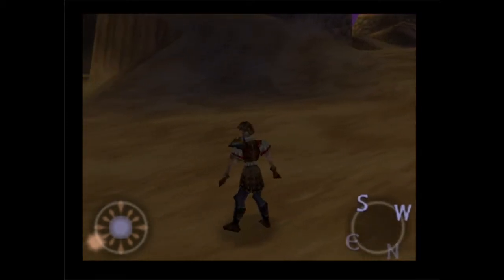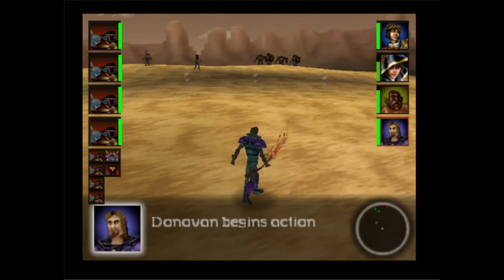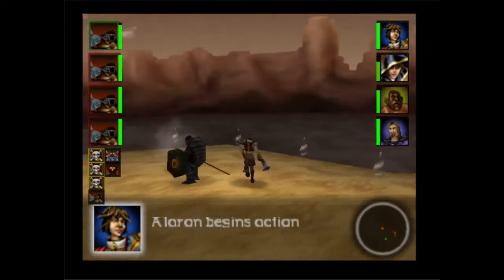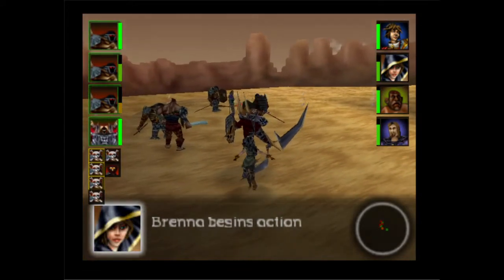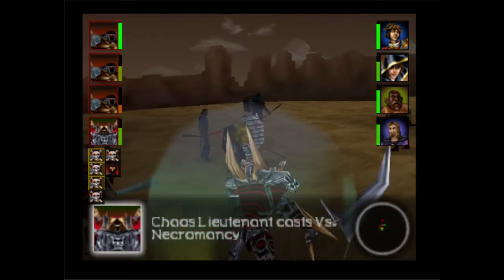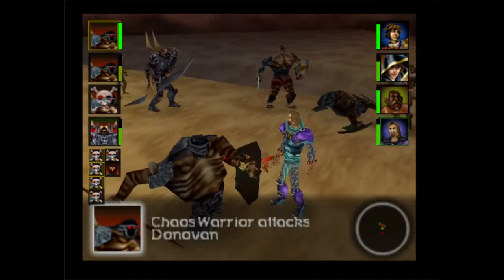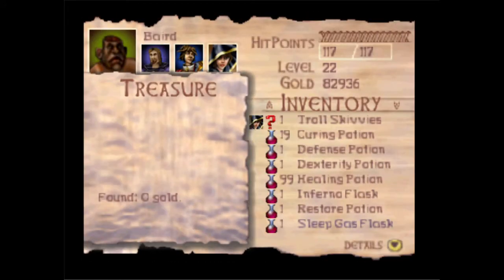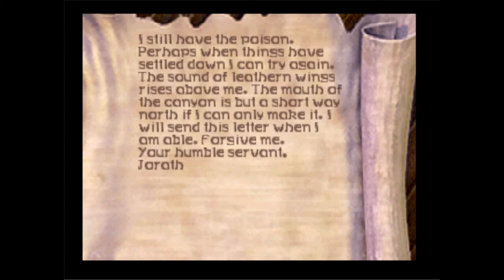Chaos Afoot - Aidyn Plus Pt.134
A mod by u/halibabica.